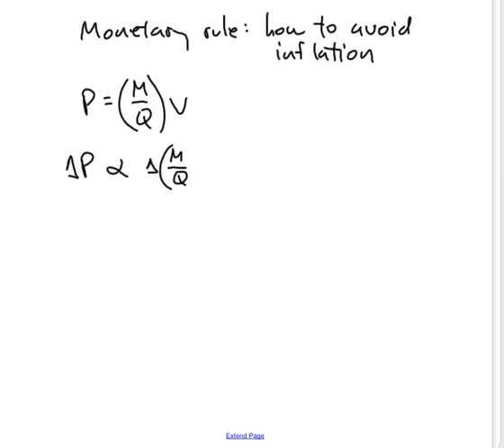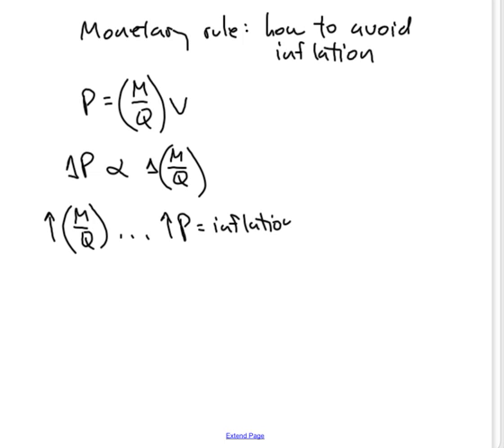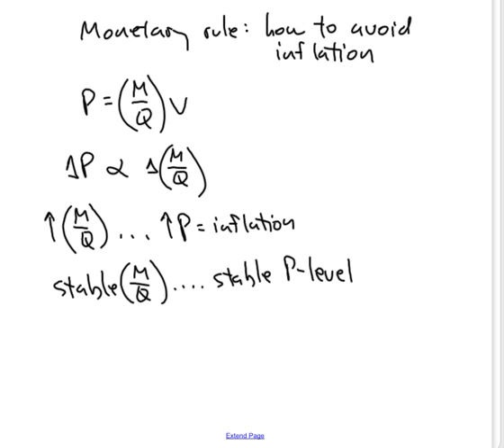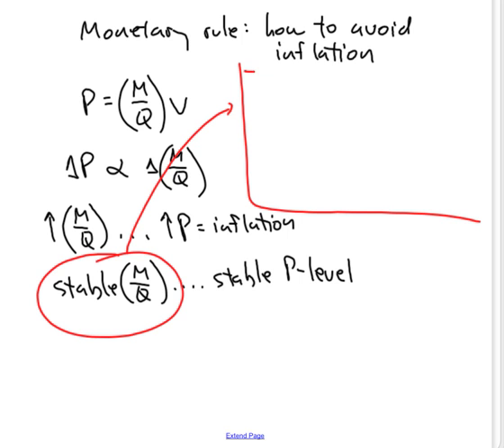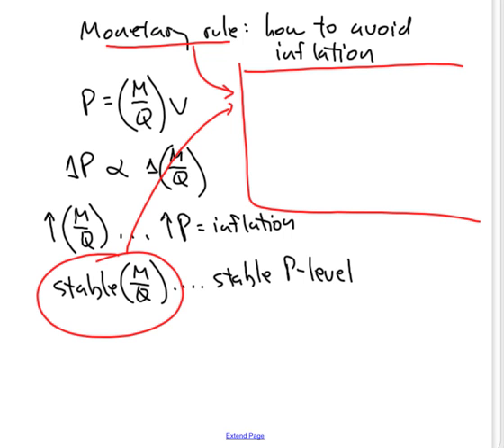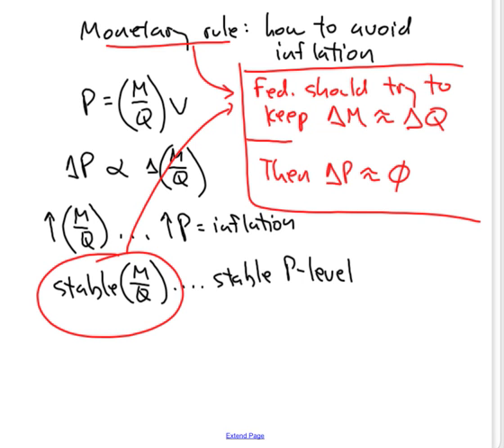The Monetary Rule: #3 of 3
A bit more how the equation of exchange (MV=PQ) helps explain neo-classical monetary policy.